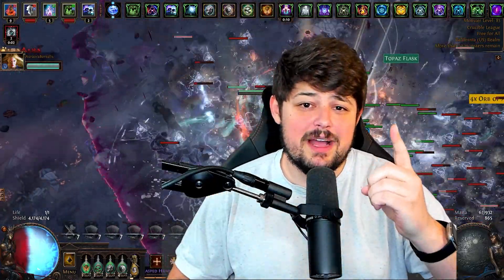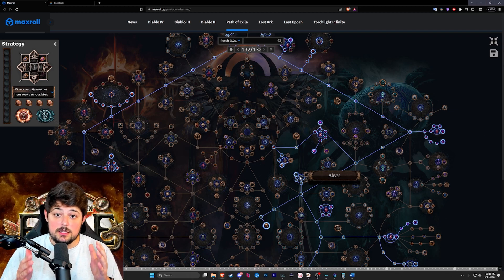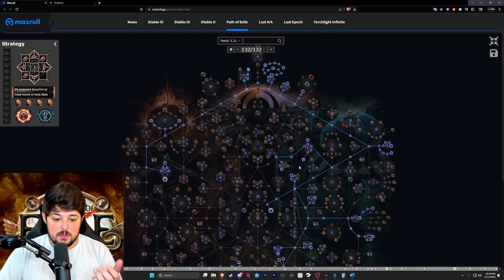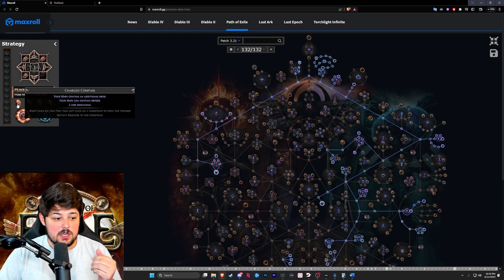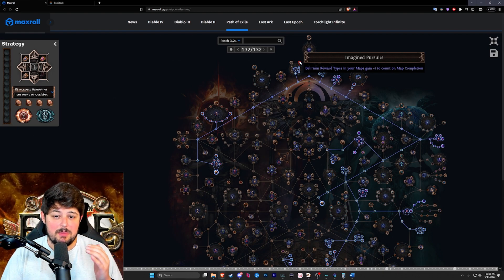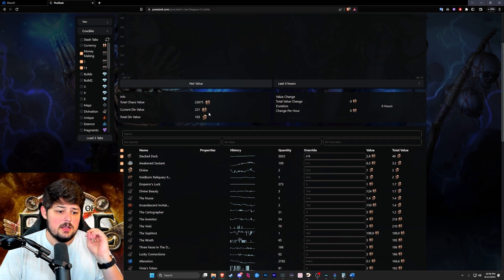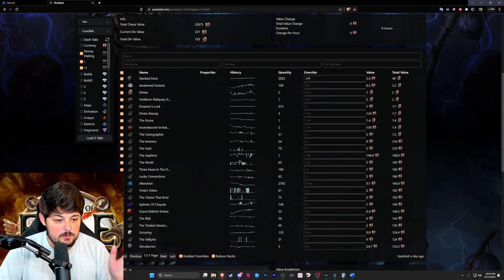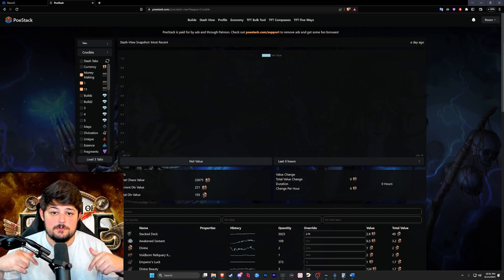Solo/Duo Viable Strategy If You Don't Go INSANE - POE 3.21 Crucible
This video brings you a 100% delirium strategy breakdown including which scarabs, compasses, and other miscellaneous items we used to complete the test. My duo and I were really excited to try this out as it is our first time doing 100% deli. Enjoy!